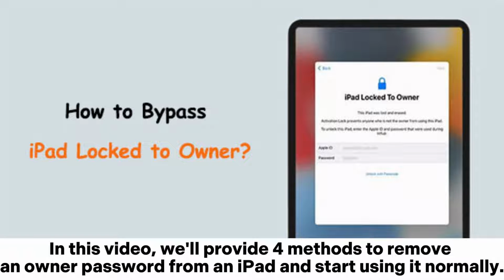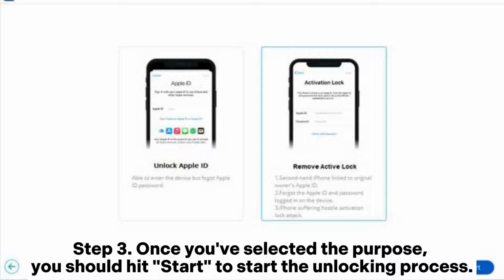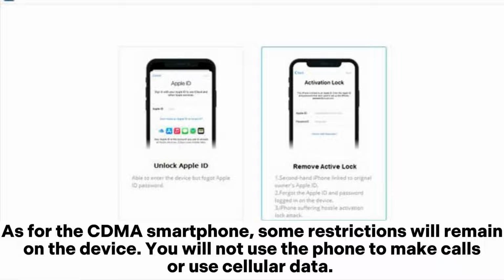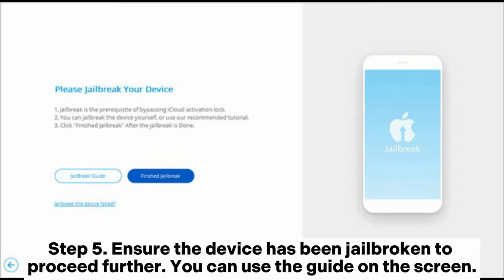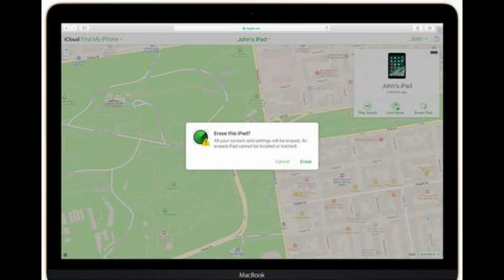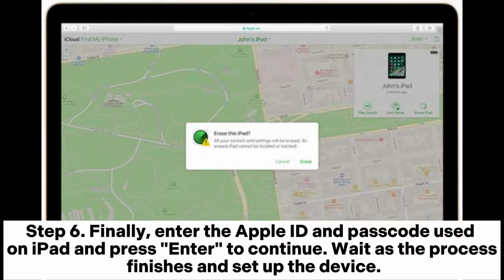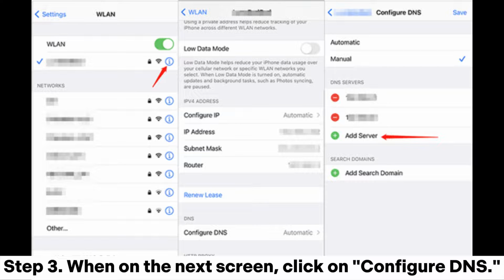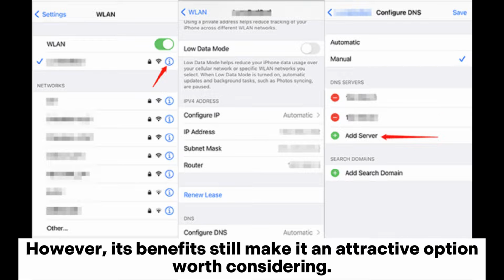iPad Locked to Owner? 4 Methods to Bypass iPad Locked to Owner!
Can't access your iPad because of the iPad Locked to Owner issue? We'll cover 4 methods for removing the iCloud activation lock on iPad Pro/Air/4/mini/2 in this video.

00:00 Start
00:09 Method 1: How to Remove iPad Locked to Owner via iOS Unlock
01:30 Method 2: How to Bypass iPad Locked to Owner Using iCloud
02:20 Method 3: How to Remove iPad Locked to Owner with DNS Bypass
03:10 Method 4: How to Bypass iPad Locked to Owner by Reaching Out to Apple Support